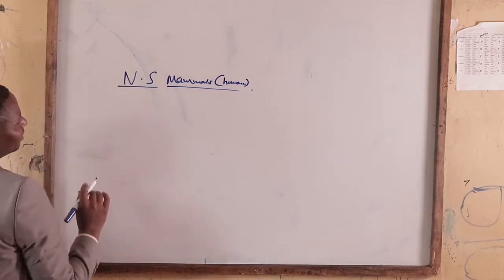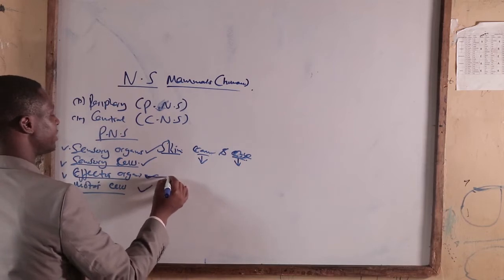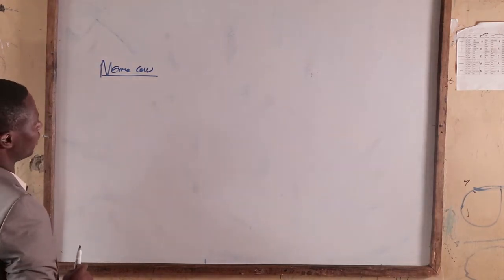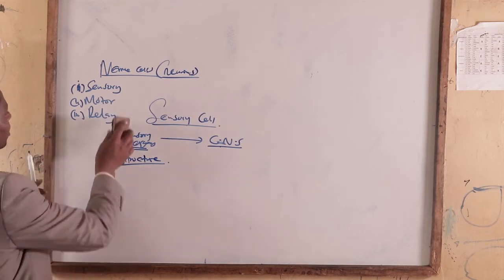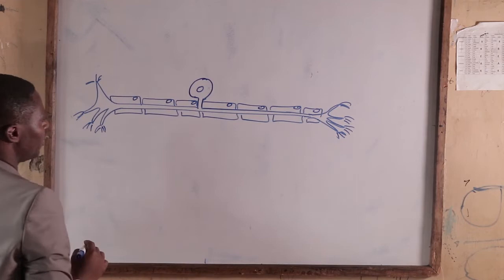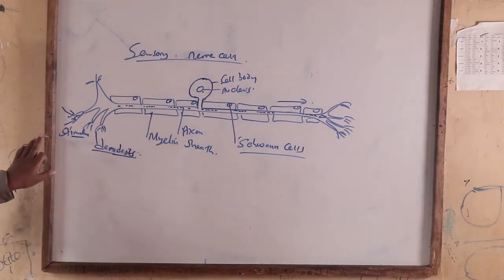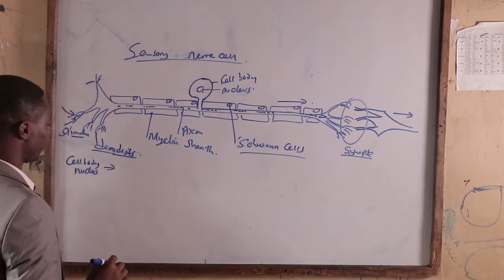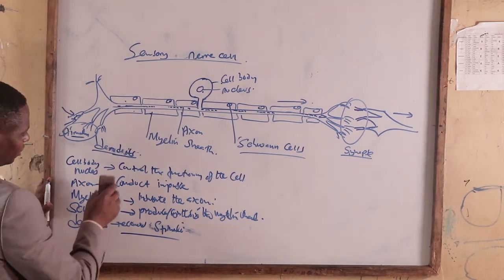BIOLOGY - RESPONSE & STIMULI LESSON 2